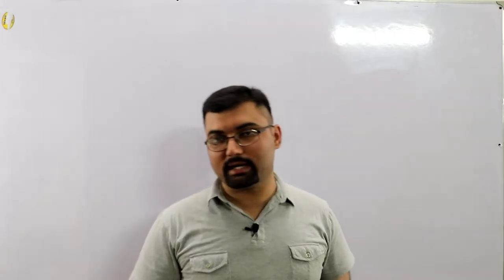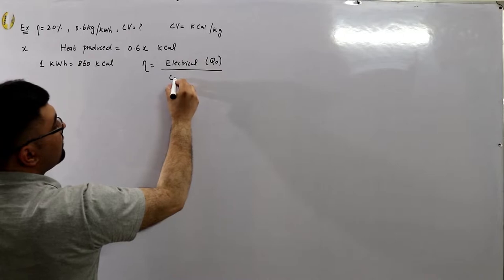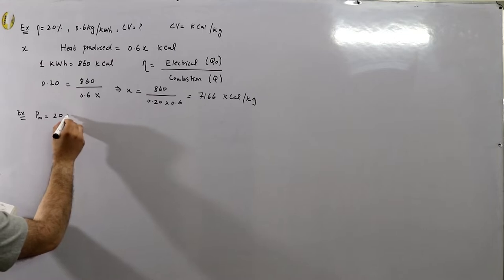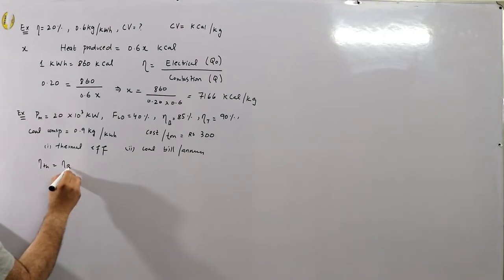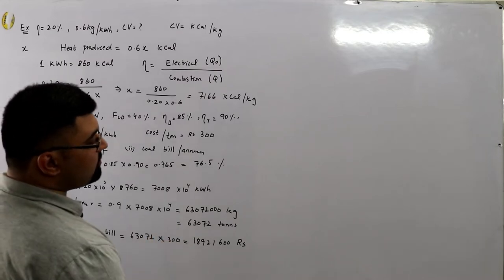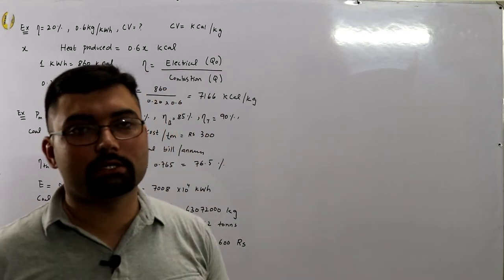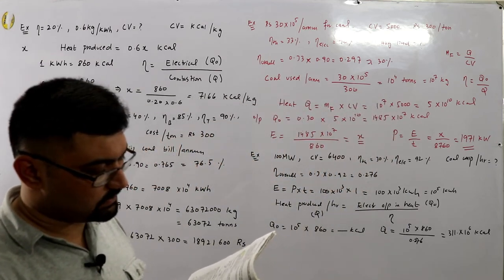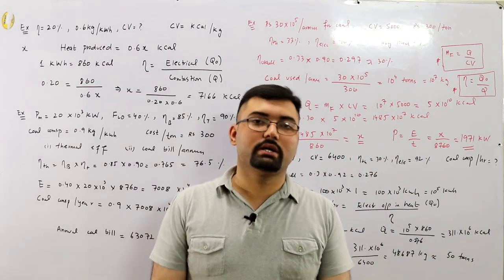Book examples involving heat calculations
Lecture 34
Book examples involving heat calculations Ex 2.1 -2.5